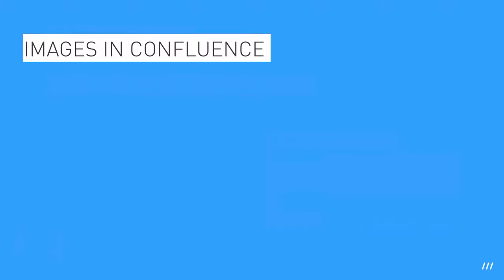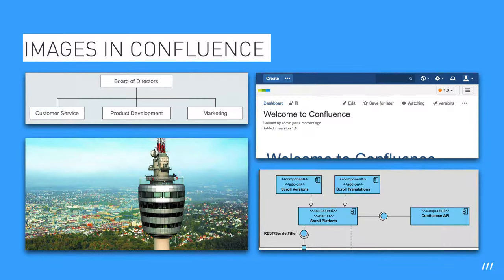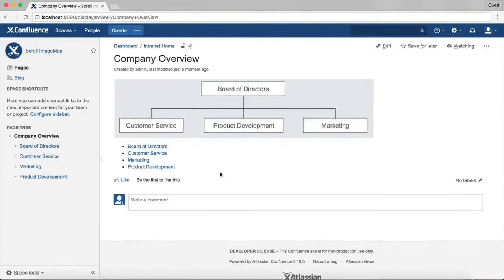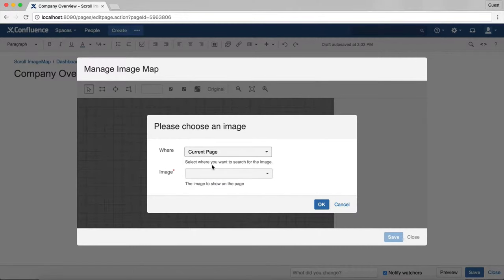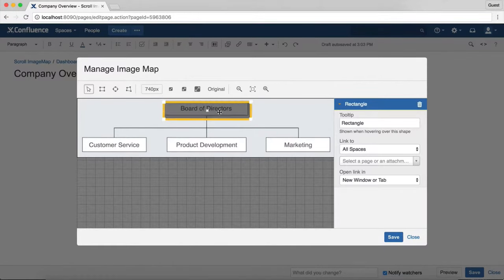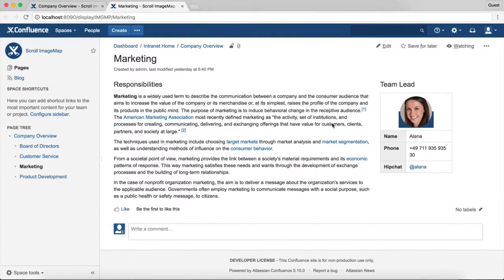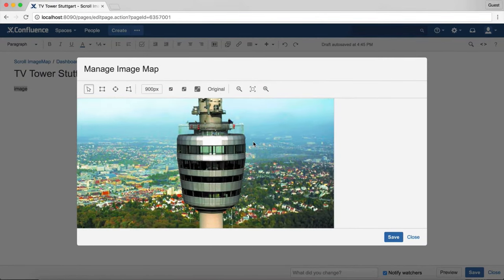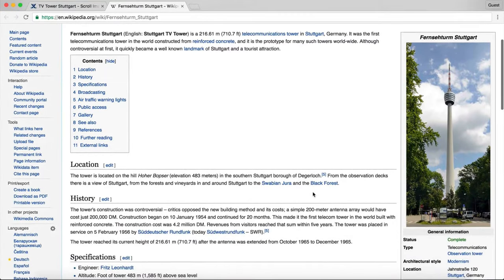Scroll ImageMap Crash Course – bring Confluence images to life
In this video, Thomas Walker of K15t Software gives a crash course on how to use Scroll ImageMap to give Confluence images a new level of interactivity.